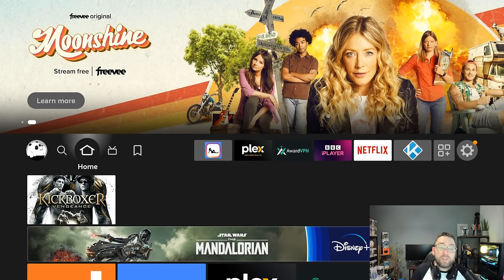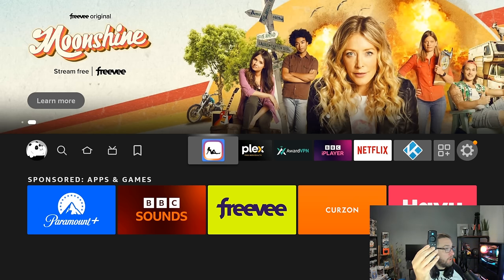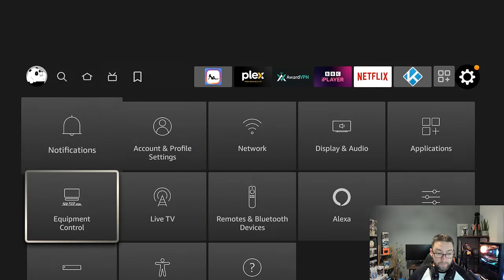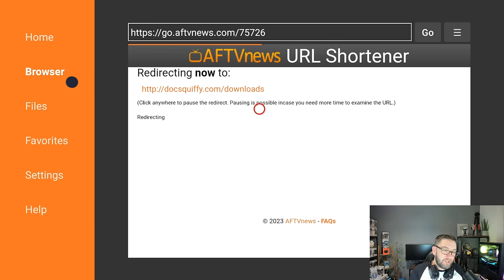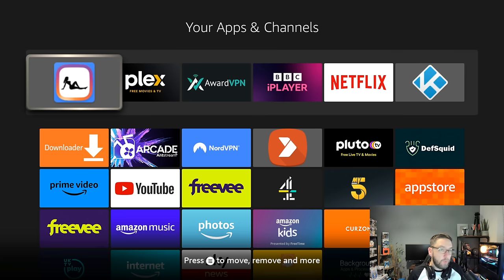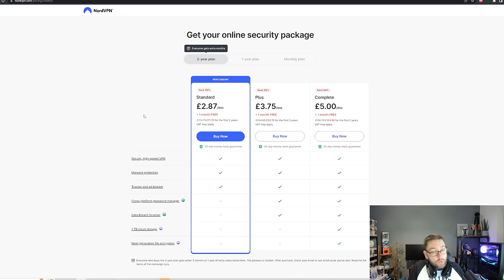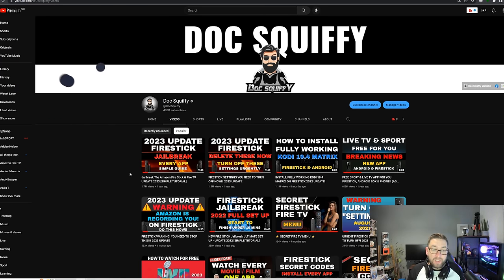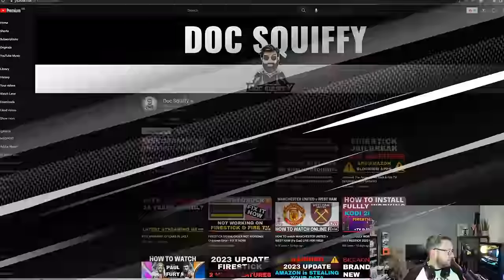BEST FREE ADULT APP FOR FIRESTICK & ANDROID! 2024 UPDATE!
THE BEST STREAMING ADULT APP FOR YOUR FIRE TV FIRESTICK AND ANDROIUD DEVICES. FULL REMOTE SUPPORT AND FREE CONTENT!